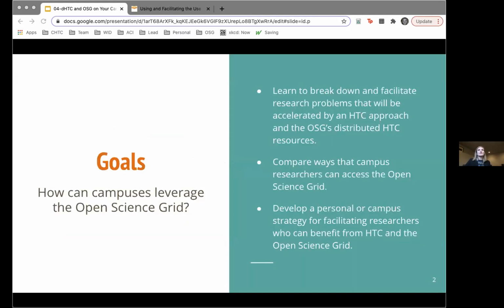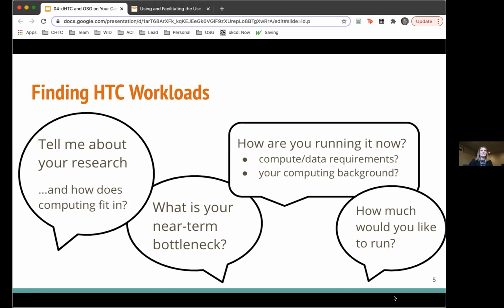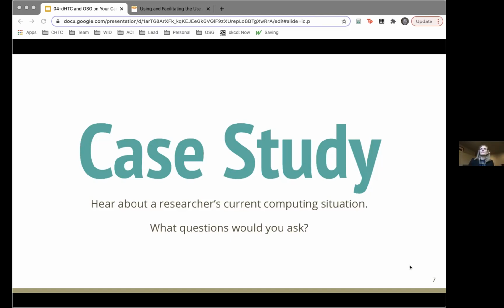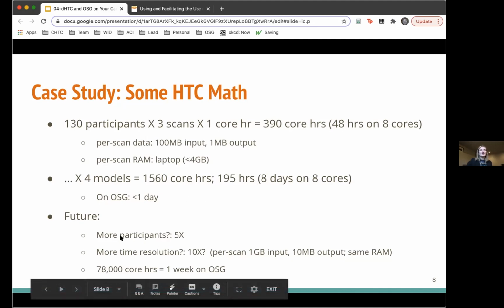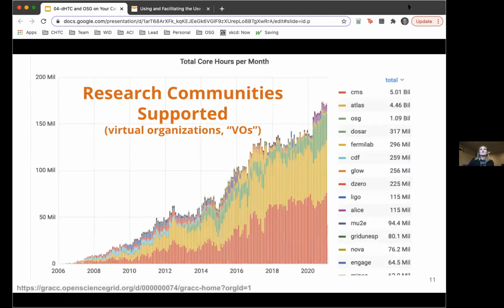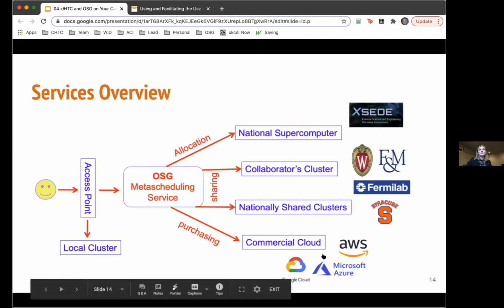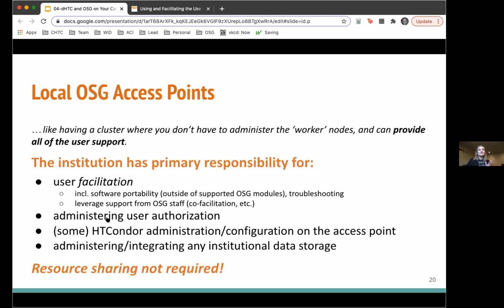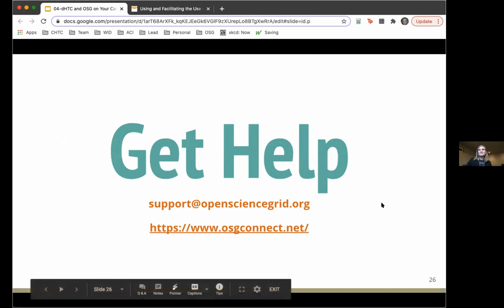Facilitating researchers to advance their work through dHTC approaches and services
Learn how campuses can leverage the Open Science Grid. Learn how to break down and facilitate research problems that will be accelerated by an high-throughput computing (HTC) approach and the Open Science Grid's distributed HTC resources. Compare ways that campus researchers can access the Open Science Grid. Develop a personal or campus strategy for facilitating researchers who would benefit from HTC and the Open Science Grid.